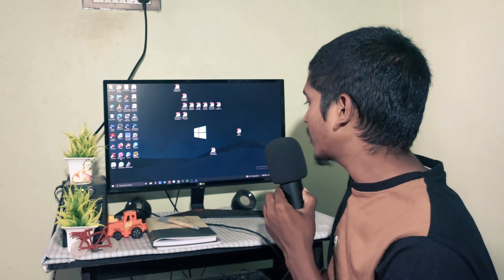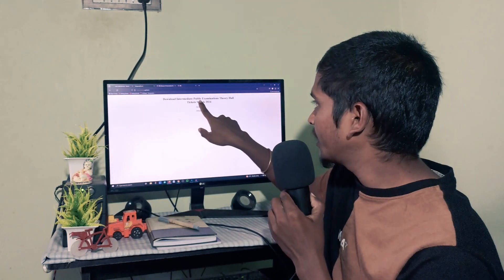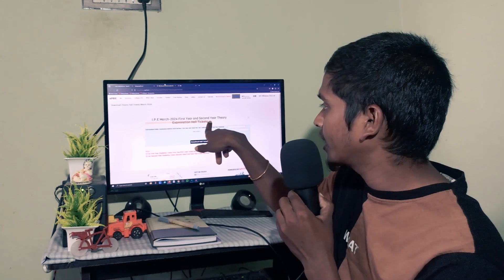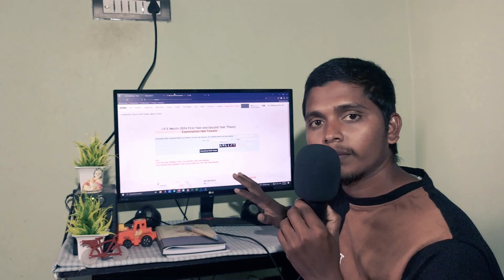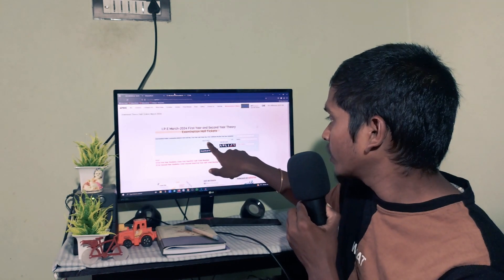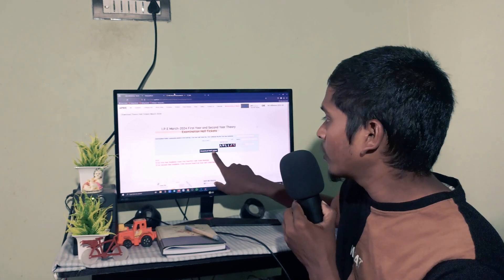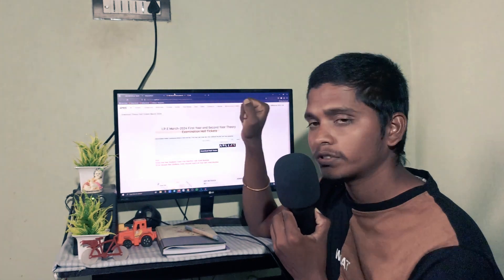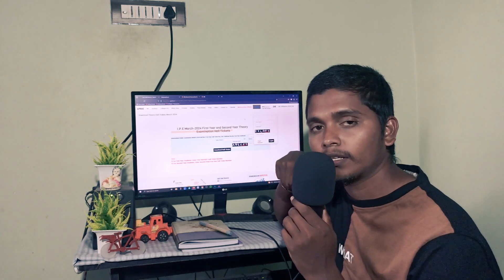Inter Hall tickets Download with your mobile|| ap inter Hall ticket download In Telugu